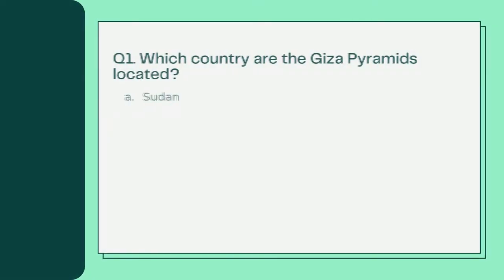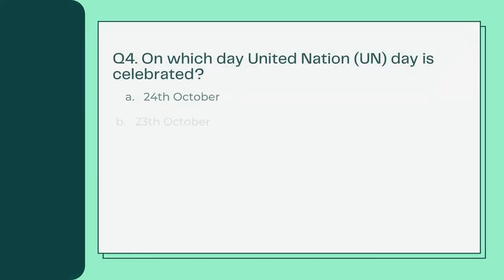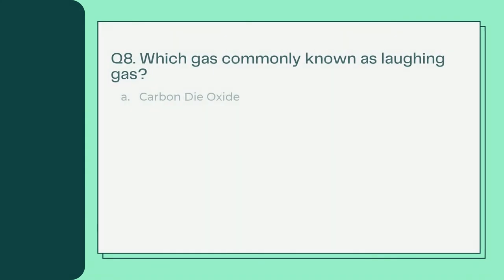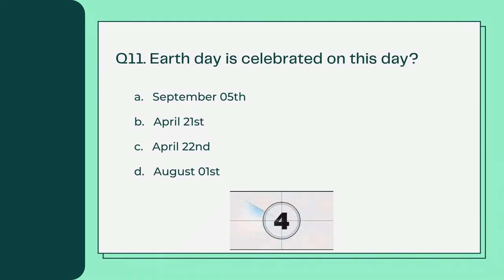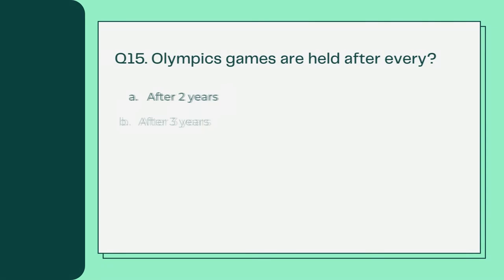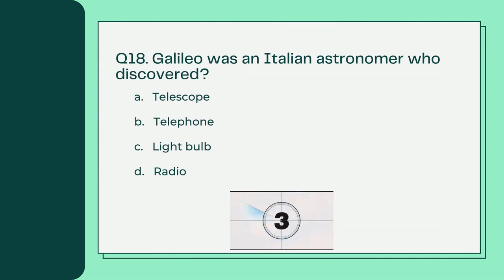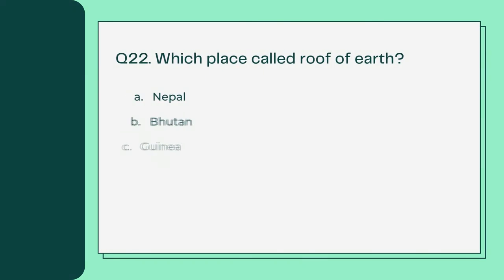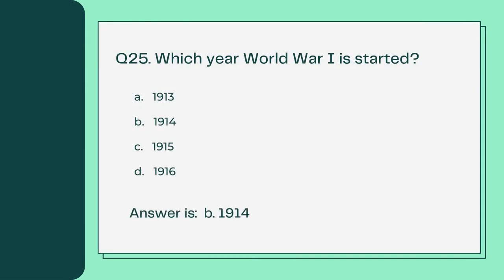25 GK Questions and Answers in English Part - 4 | General Knowledge Questions and Answers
This is part - 4 of general knowledge series.

In this video we cover global questions. We hope you will got knowledge through this or help for preparation of competitive exams or government exams.

GK 25 Questions and Answers | Competitive and Government Exam preparation